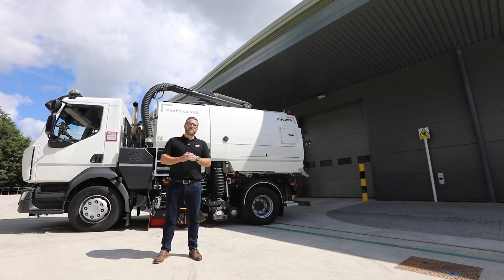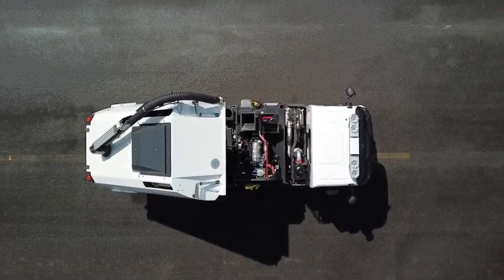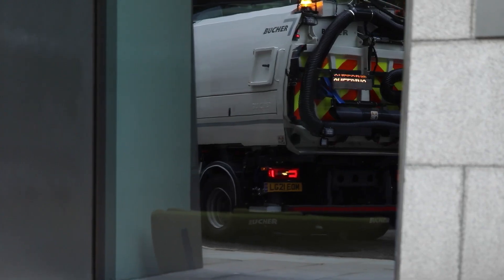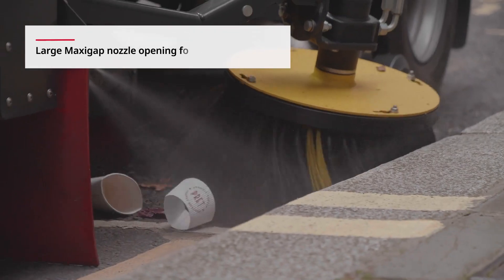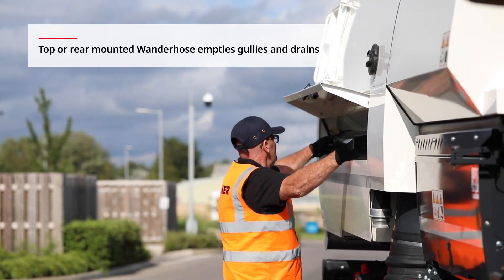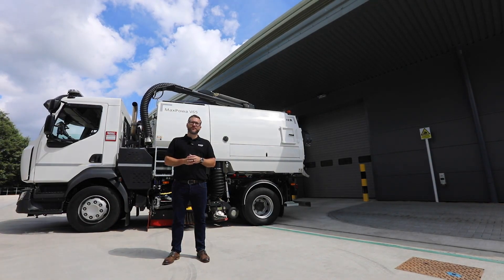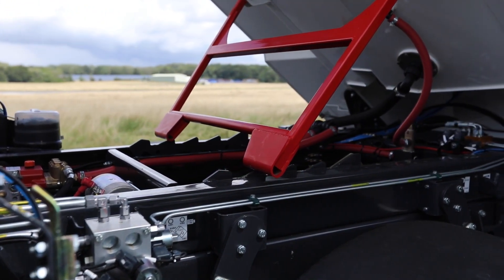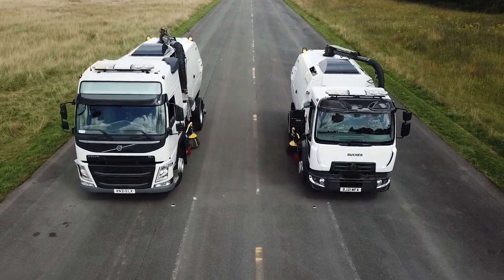MaxPowa V Series - Walkthrough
Walkthrough the features and benefits of the MaxPowa V series products